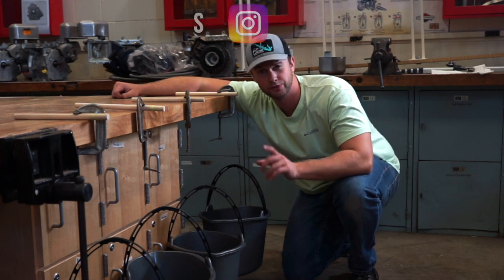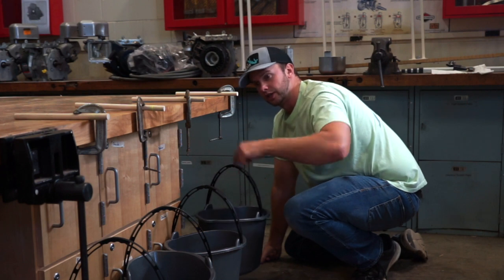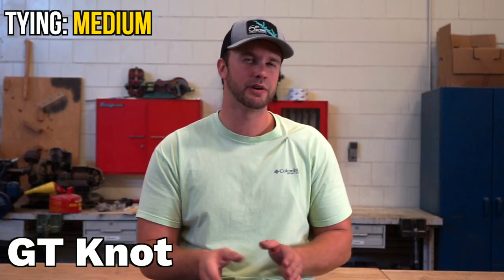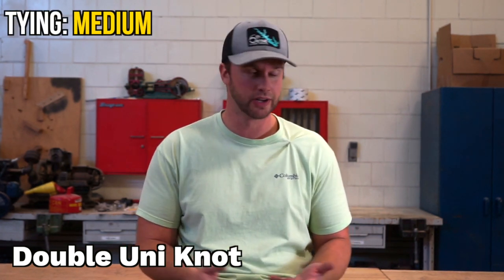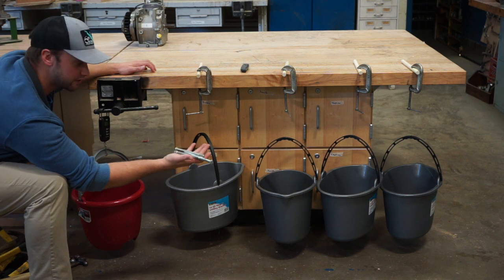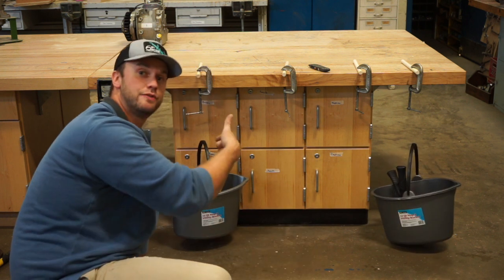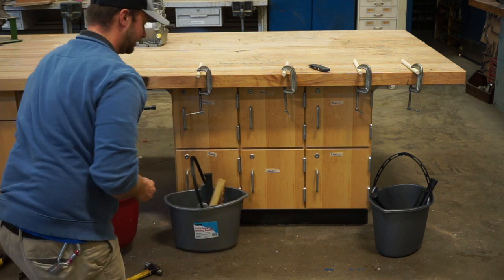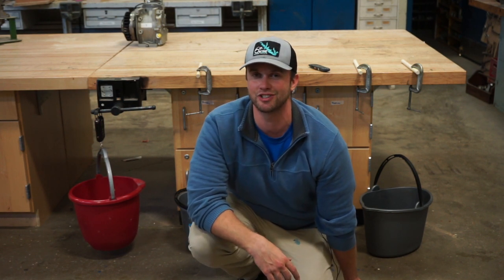Which bass fishing knot IS THE STRONGEST? (Flourocarbon to Braid!)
This video is an experiment to test which of the following flourocarbon to braid fishing knots (FG knot, GT knot, albright knot, double uni knot) is the strongest.